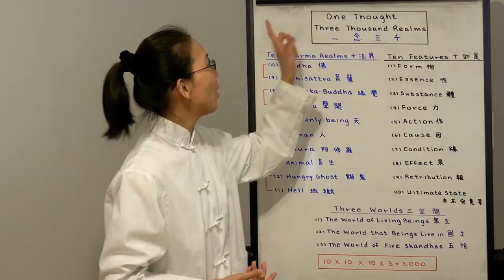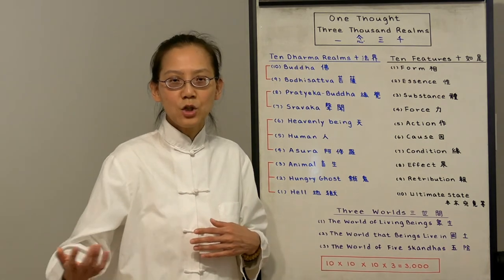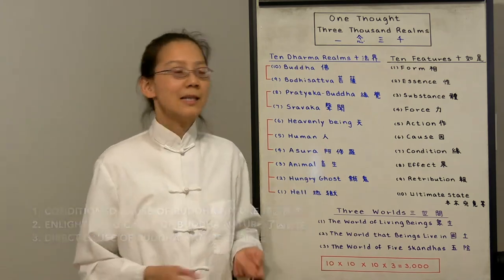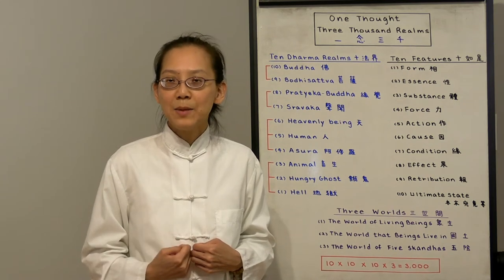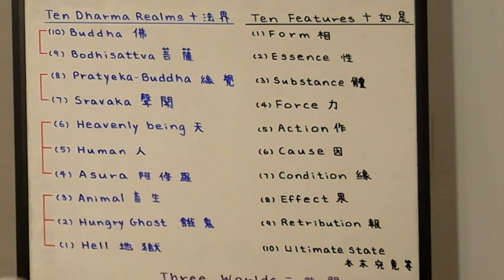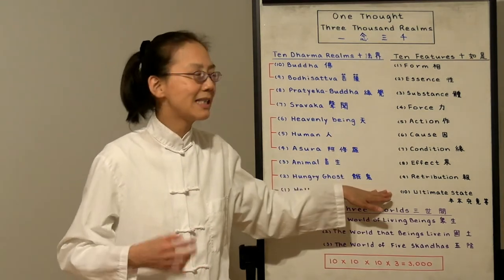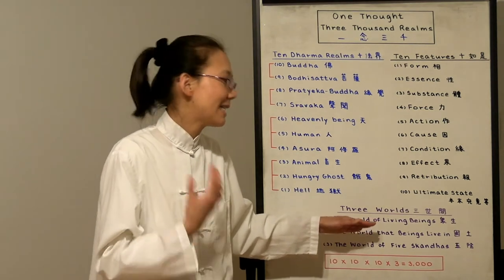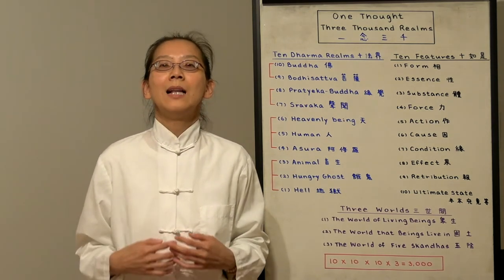One Thought Three Thousand Realms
Tracy Kan lectures on, "One Thought Three Thousand Realms".